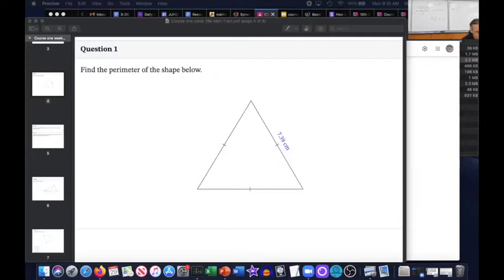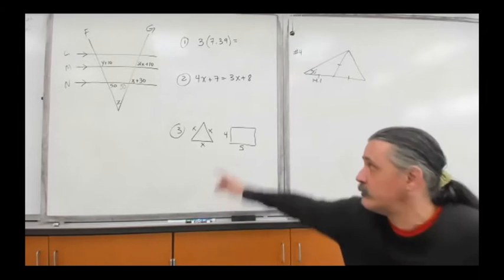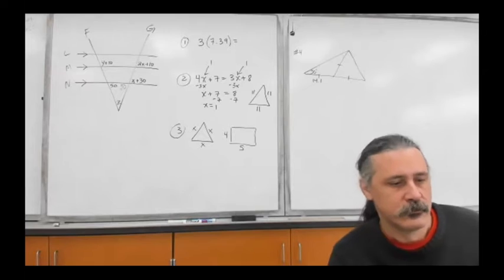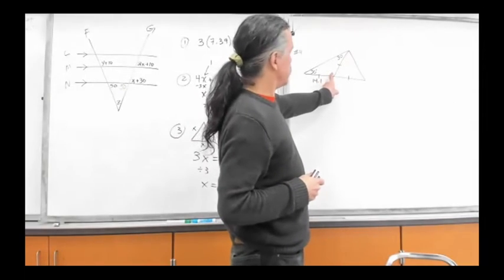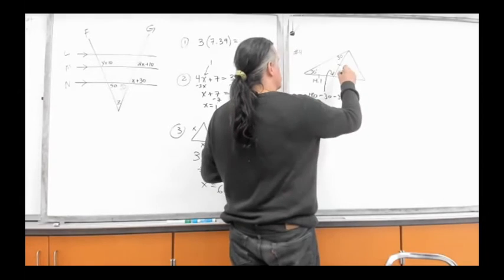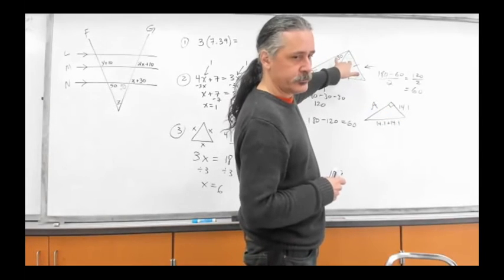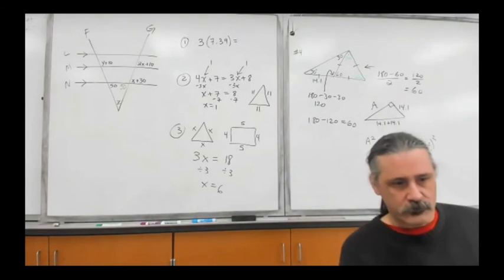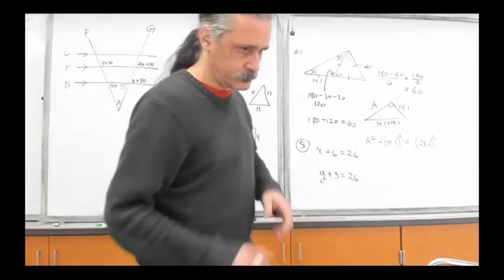course one week 29a Mon-Tues : 5 class tasks explained